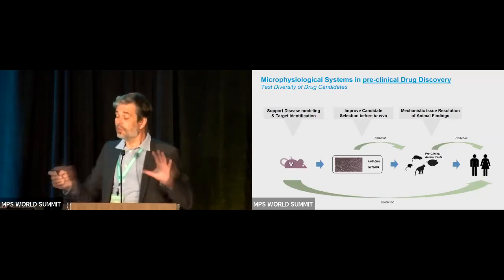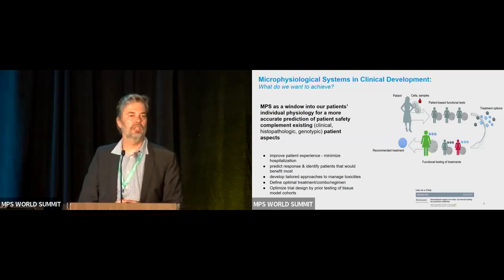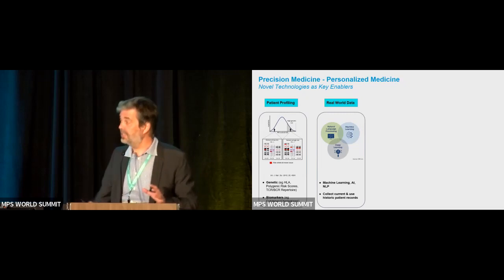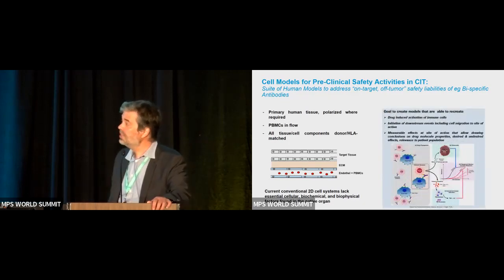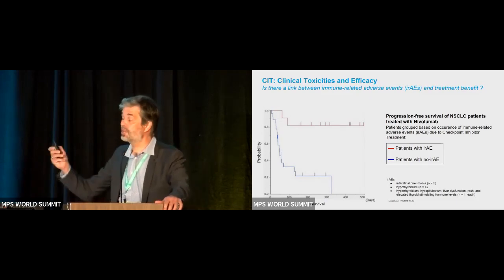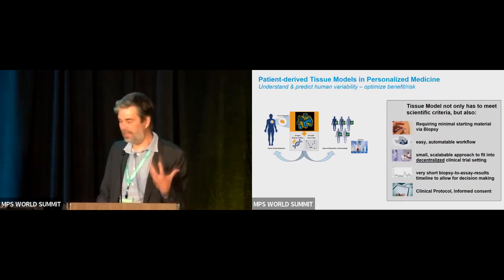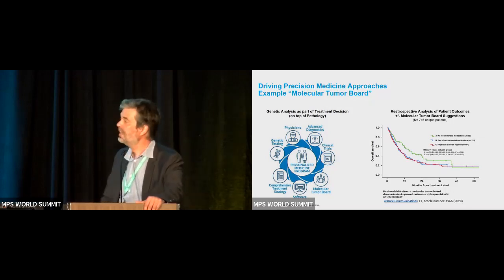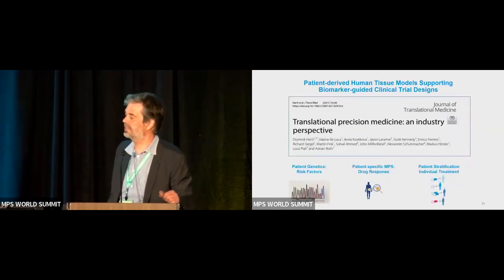Roth | Human Tissue Models supporting Clinical Development & Personalized Medicine